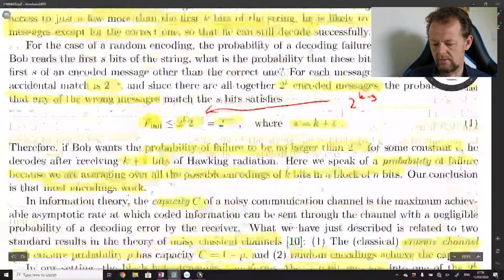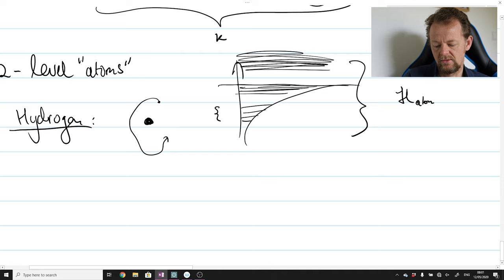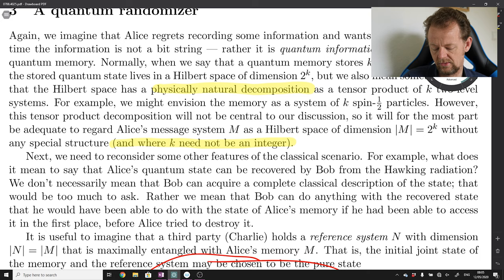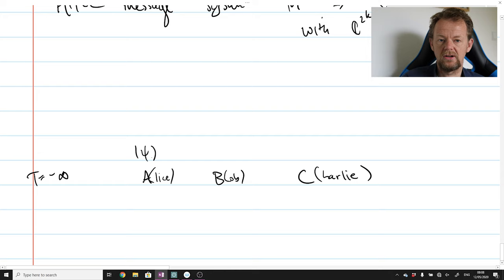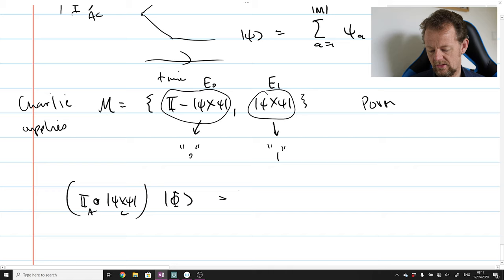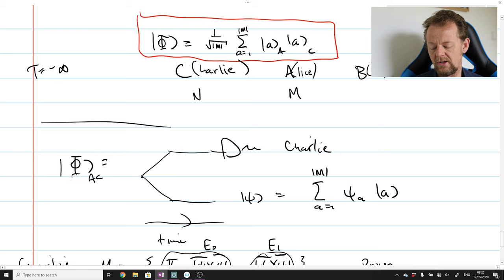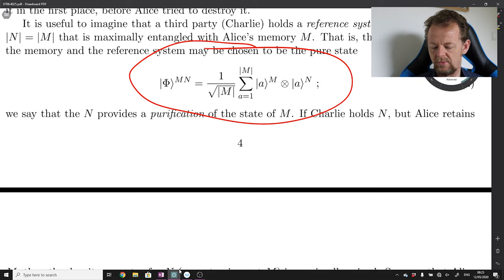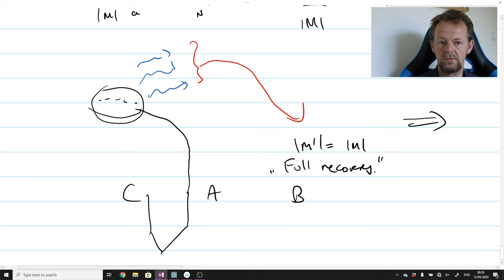QI Reading seminar: going quantum in section 3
In this video we continue reading "Black holes as mirrors: quantum information in random subsystems" by Hayden and Preskill
In this video we commence reading and discussing section 3.